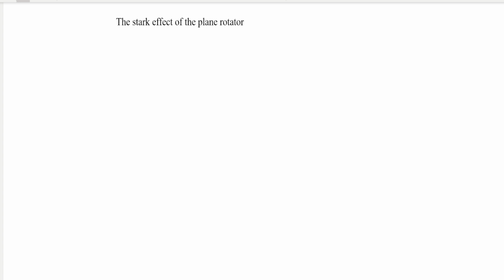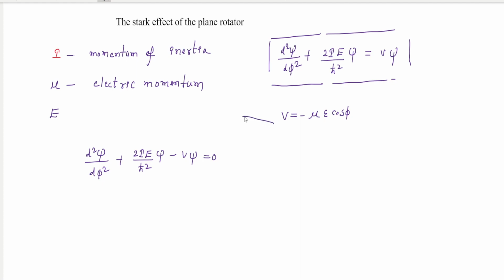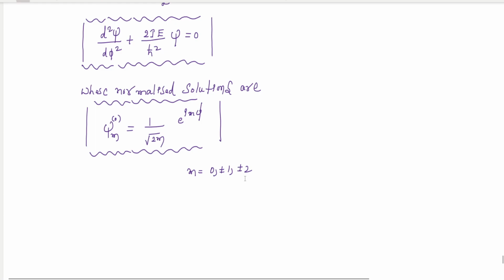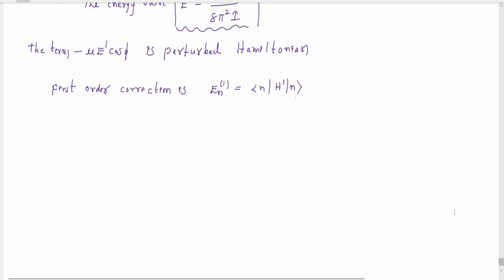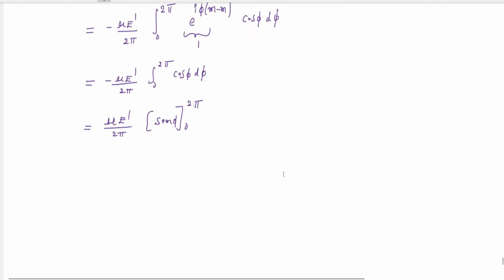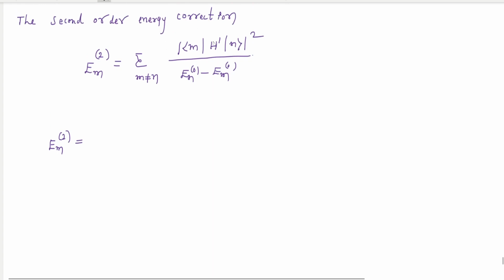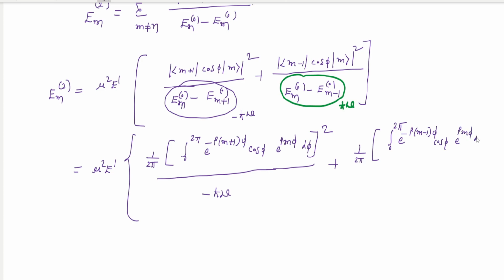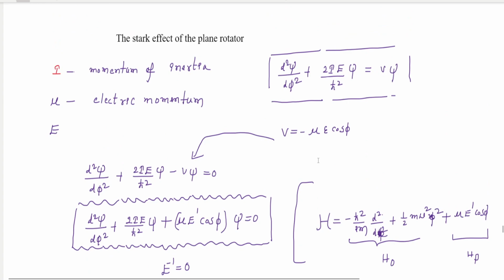#07-the stark effect of the plane rotator{diatomic polar molecule}